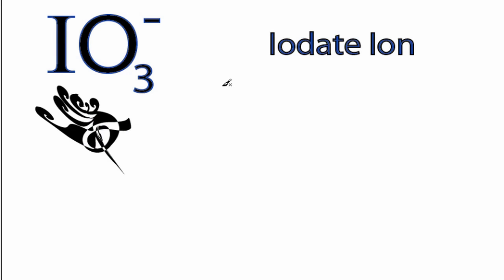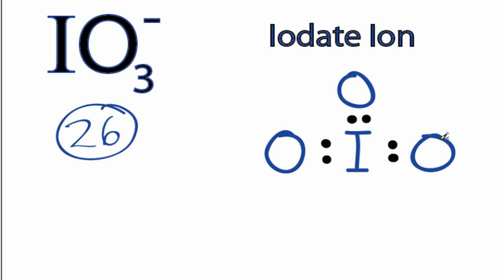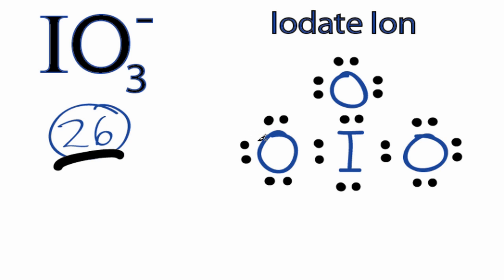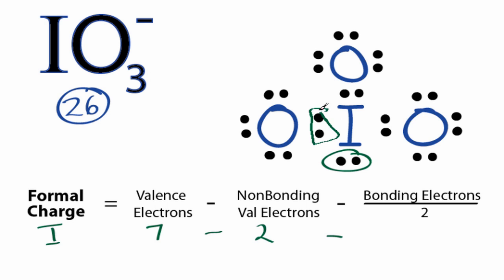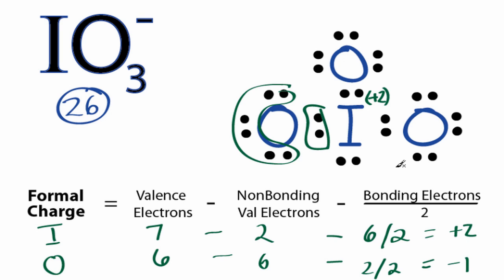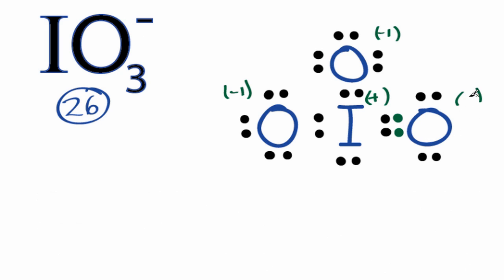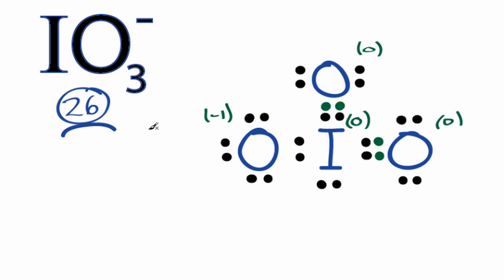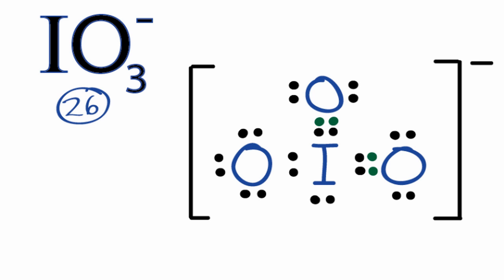IO3- Lewis Structure: How to Draw the Lewis Structure for the Iodate Ion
A step-by-step explanation of how to draw the IO3- Lewis Dot Structure (Iodate Ion).

For the IO3- structure use the periodic table to find the total number of valence electrons for the IO3- molecule. Once we know how many valence electrons there are in IO3- we can distribute them around the central atom with the goal of filling the outer shells of each atom.

In the Lewis structure of IO3- structure there are a total of 26 valence electrons. IO3- is also called Iodate Ion.

Also note that you should put the IO3- Lewis structure in brackets with as 1- on the outside to show that it is an ion with a negative one charge.

Note that IO3- can have an Expanded Octet and have more than eight valence electrons. Because of this there may be several possible Lewis Structures. To arrive at the most favorable Lewis Structure we need to consider formal charges. See how to calculate formal charges

Steps to Write Lewis Structure for compounds like IO3-
1. Find the total valence electrons for the IO3- molecule.
2. Put the least electronegative atom in the center. Note: Hydrogen (H) always goes outside.
3. Put two electrons between atoms to form a chemical bond.
4. Complete octets on outside atoms.
5. If central atom does not have an octet, move electrons from outer atoms to form double or triple bonds.

Lewis Structures, also called Electron Dot Structures, are important to learn because they help us understand how atoms and electrons are arranged in a molecule, such as Iodate Ion. This can help us determine the molecular geometry, how the molecule might react with other molecules, and some of the physical properties of the molecule (like boiling point and surface tension).